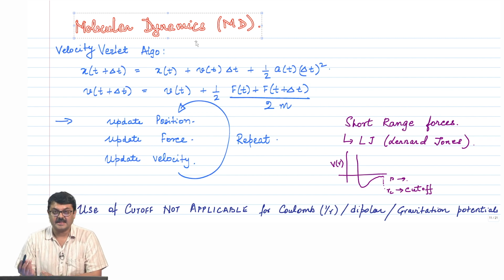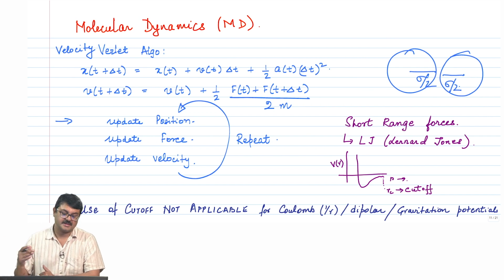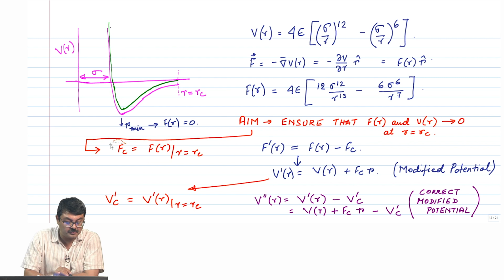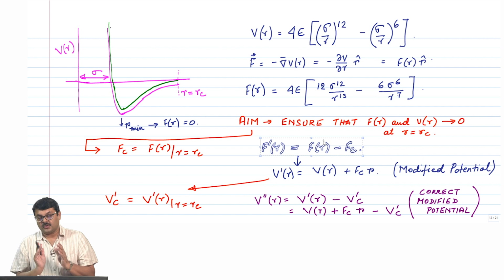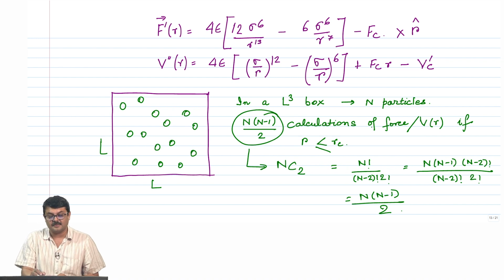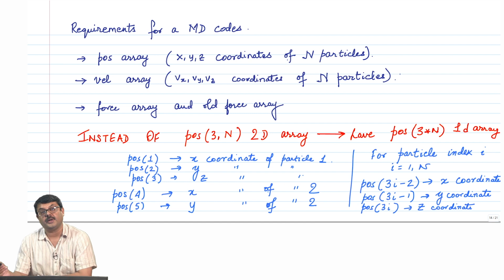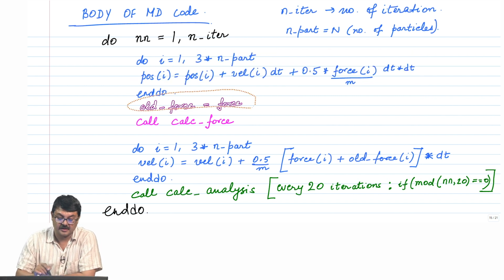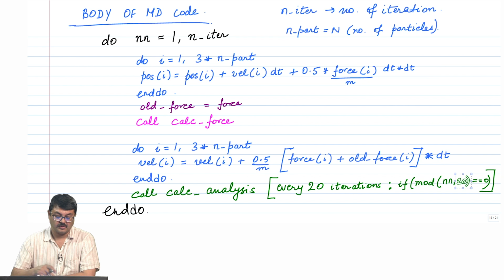mod11lec48-MOLECULAR DYNAMICS DETAILS AND ALGORITHM PART 01